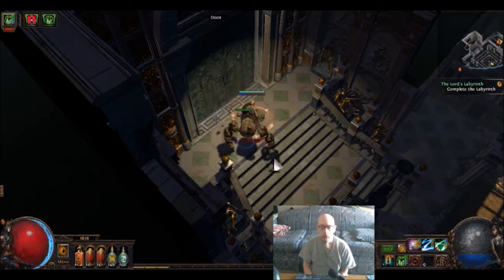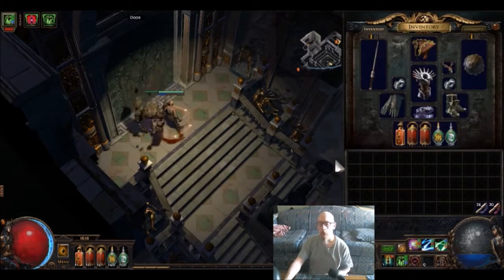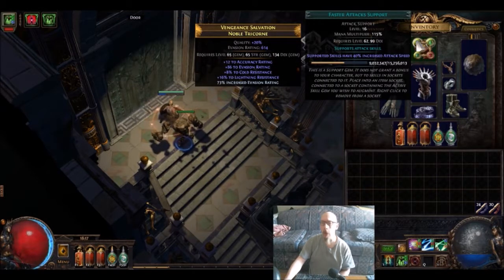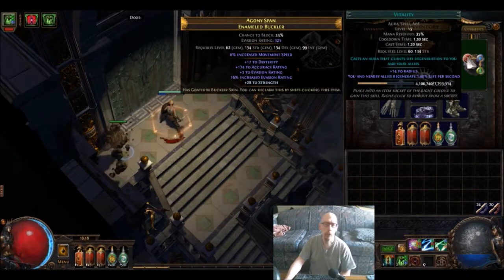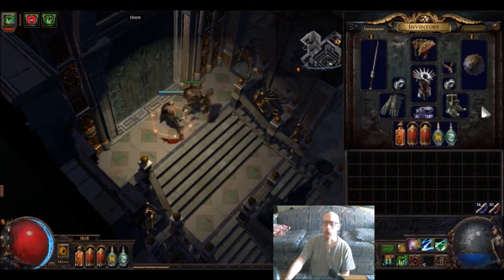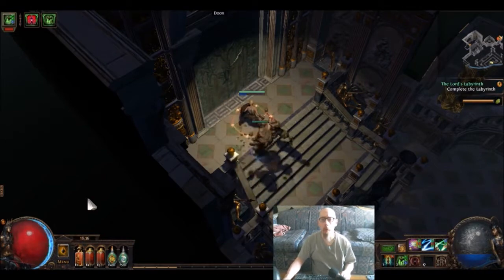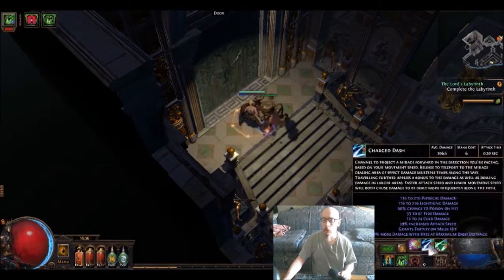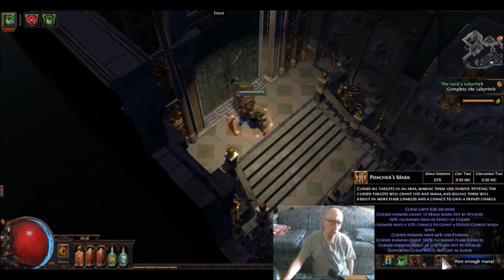Path of Exile: Izaro (Cruel Labyrinth, Pathfinder Ranger), 5/4/18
Yes! After many many tries I've finally defeated Izaro and completed The Cruel Labyrinth! Haaaaa lelujiah!